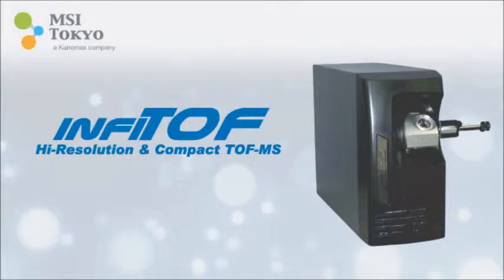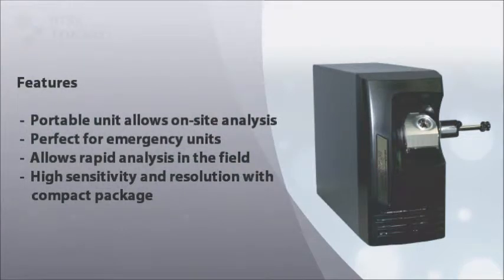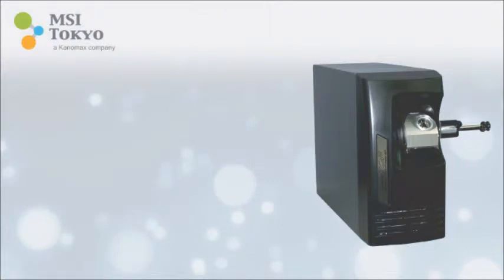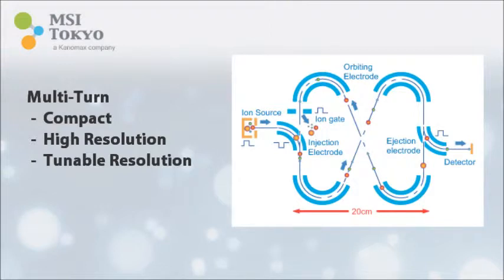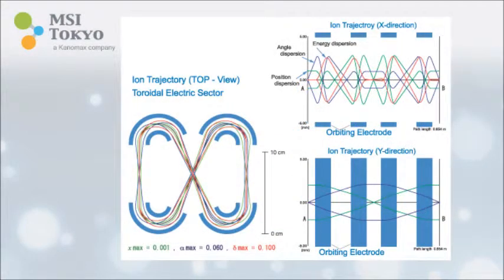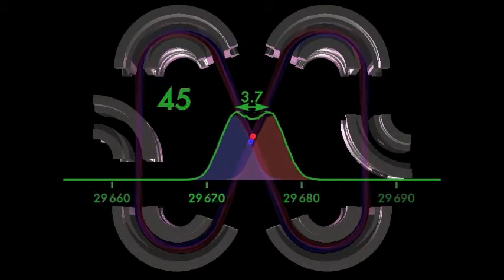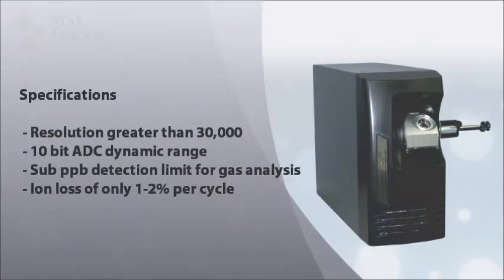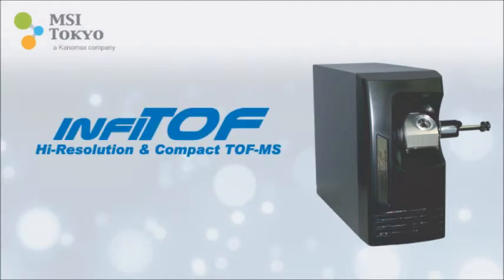Kanomax infiTOF Time of Flight Mass Spectrometer - Overview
The infiTOF is a high performance, small footprint time of flight mass spectrometer.  By using multi-turn technology its possible to make the unit much smaller than traditional mass spectrometers without sacrificing the resolution.